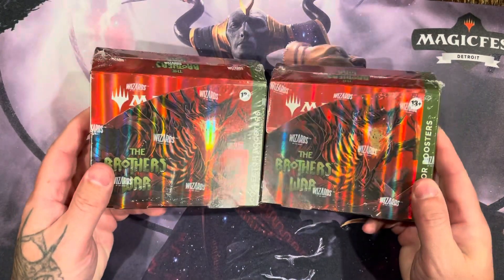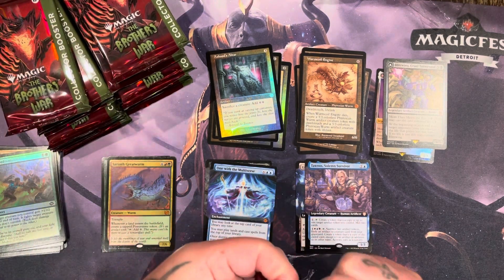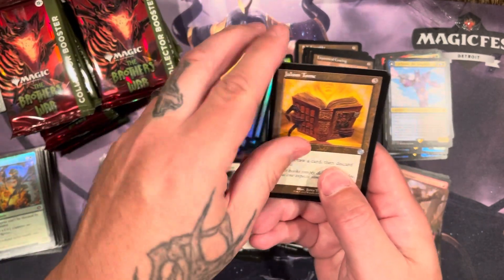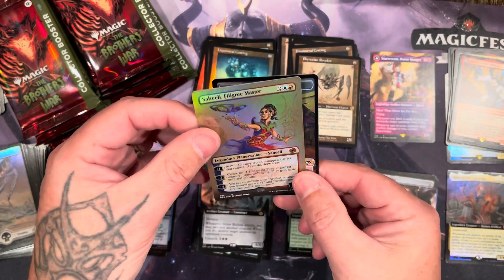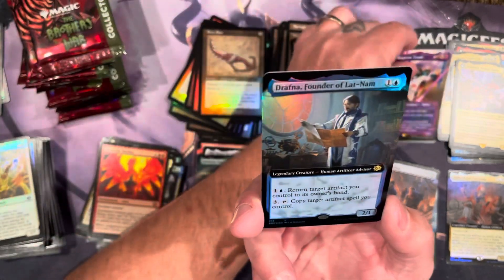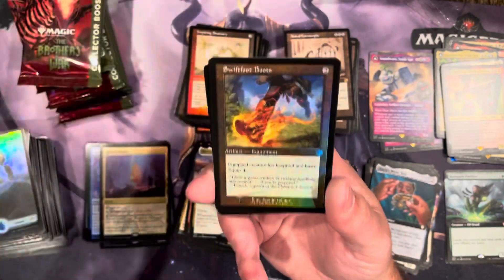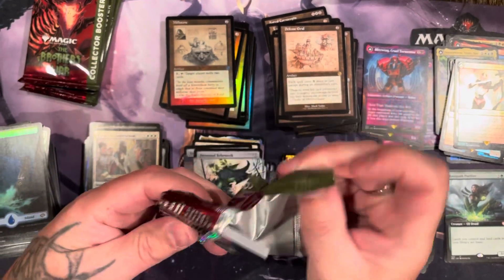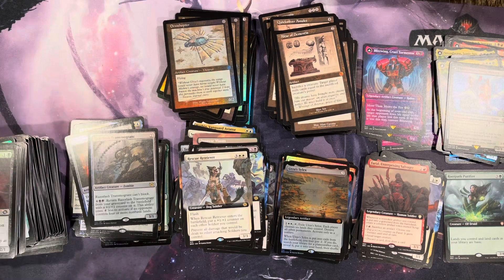Double brothers war collector box opening. Will I finally get that Mox?